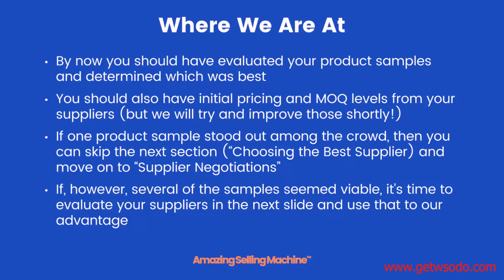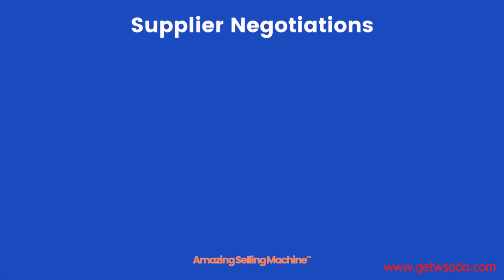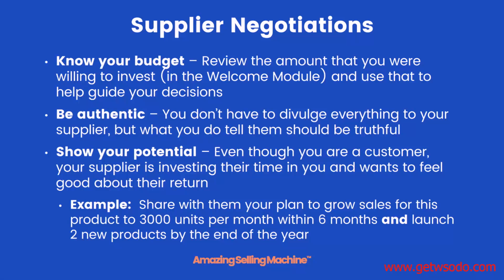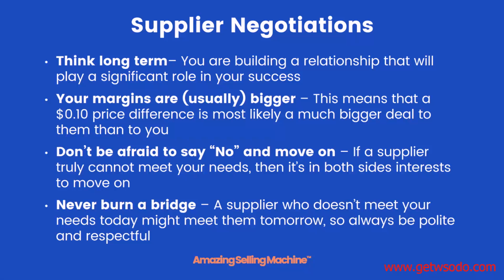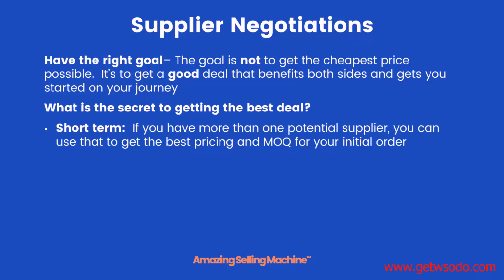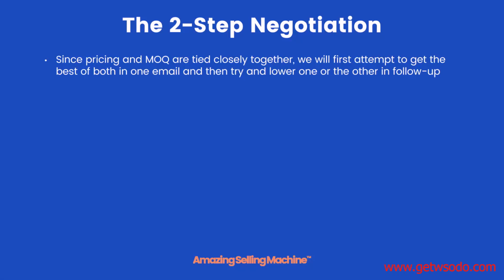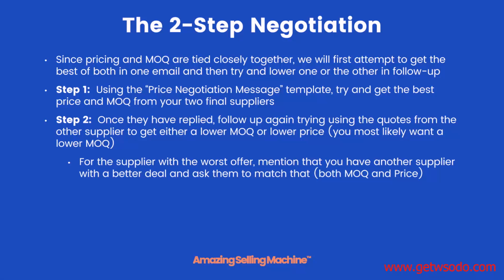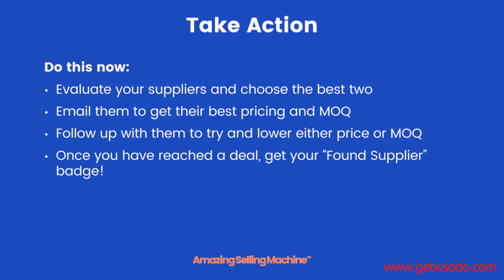3 Choosing the Best Supplier and Getting the Highest Profit Margin